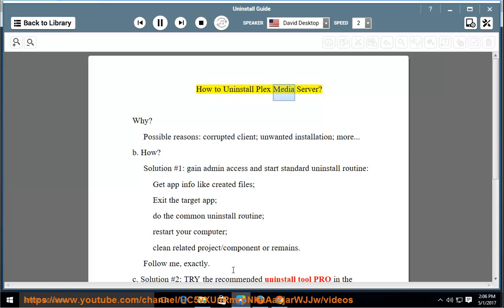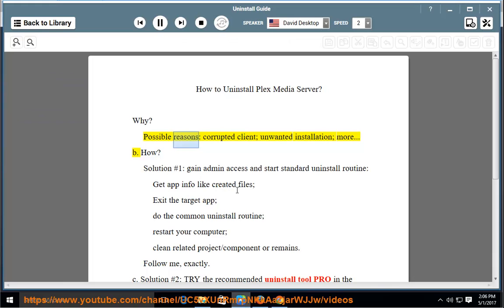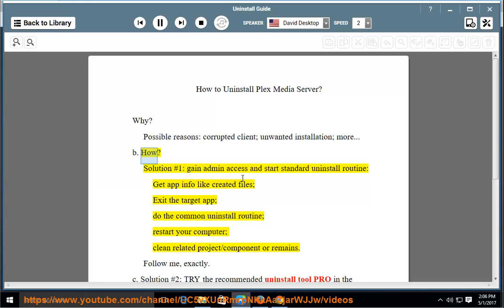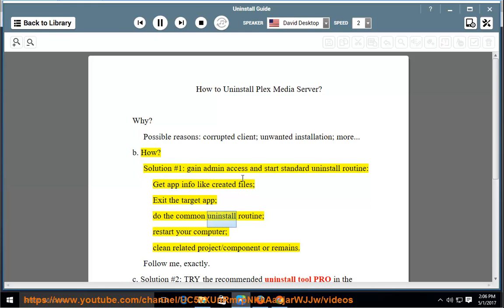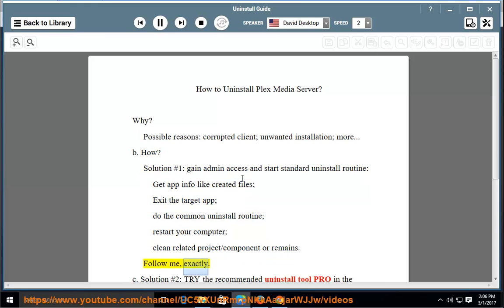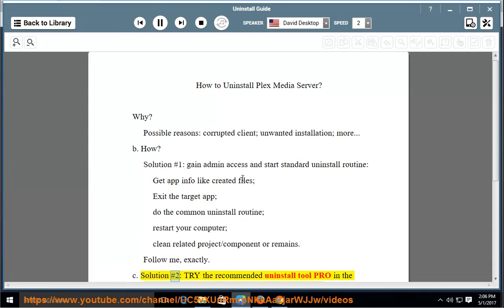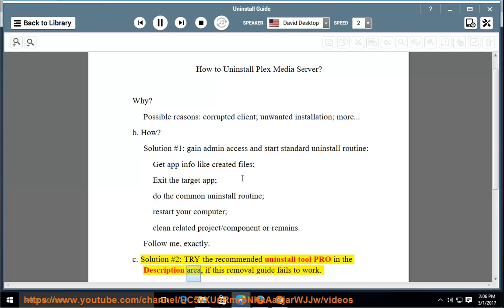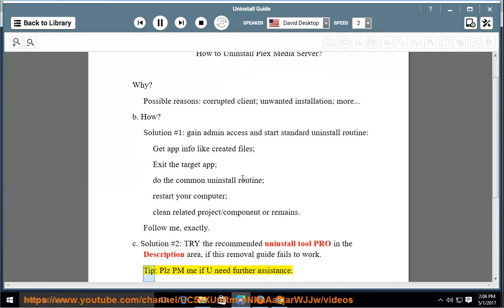Uninstall Plex Media Server on Windows 10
This vid explains how to Uninstall Plex Media Server manually. Plz use this uninstaller tool PRO@ if you are having trouble doing so.

Read for details. Learn more?